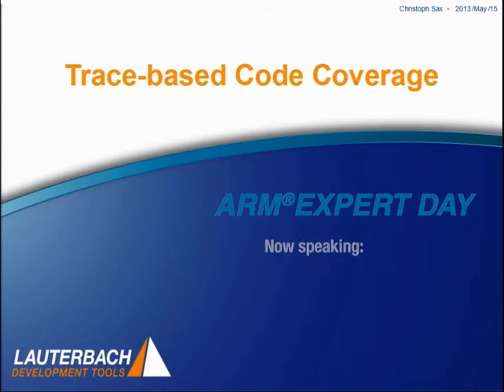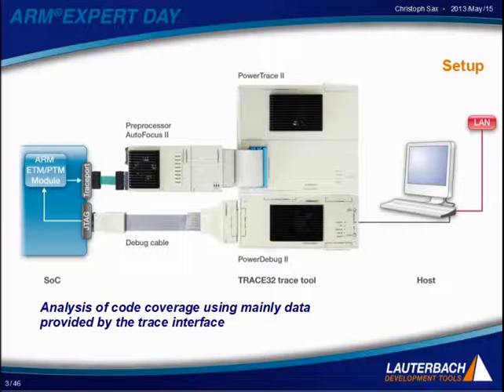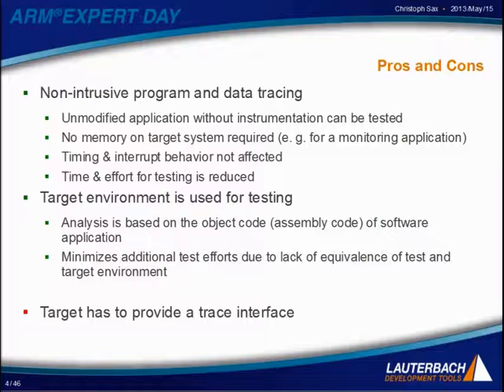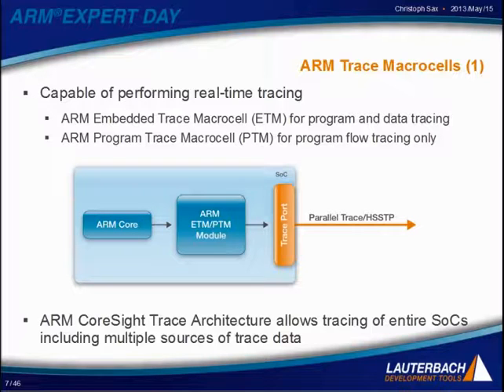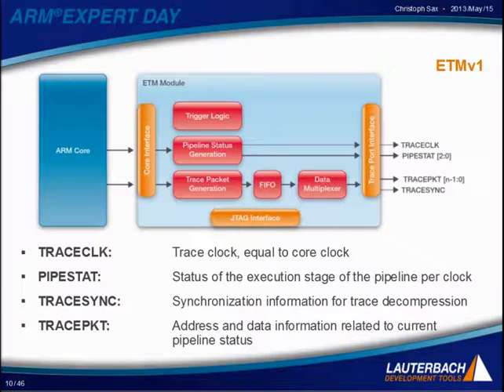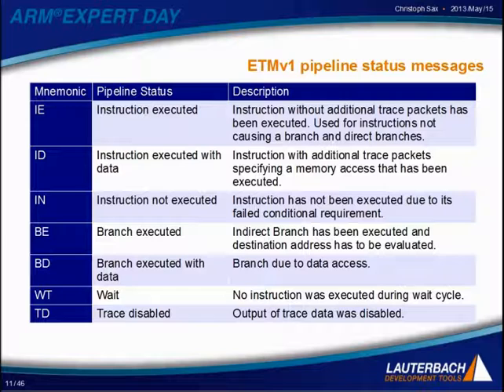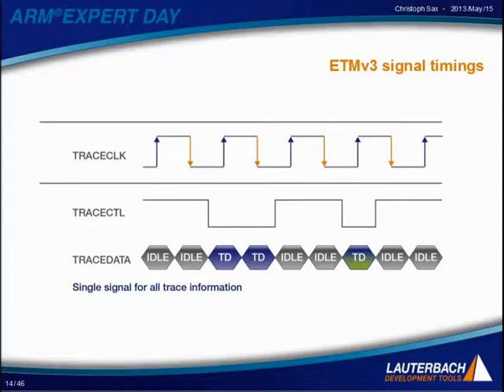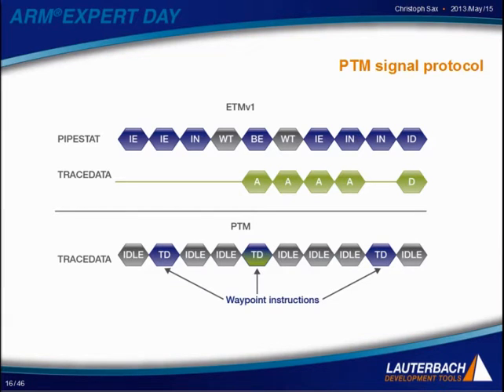[TRACE32] Code Coverage 1/3